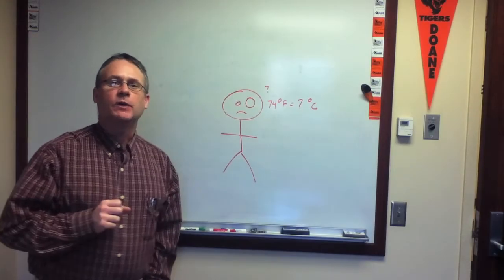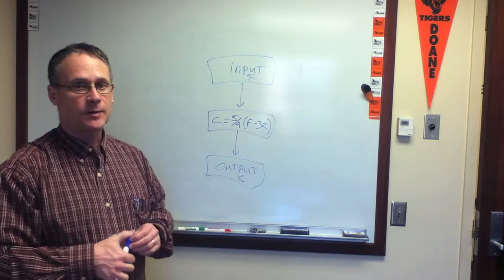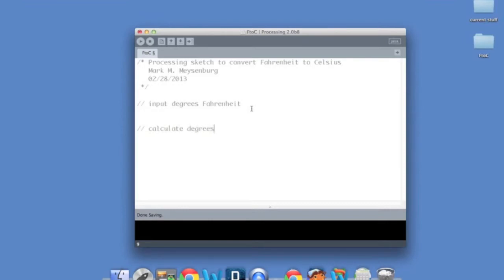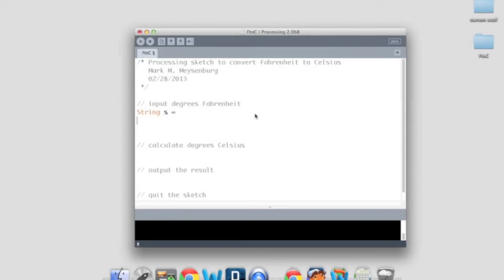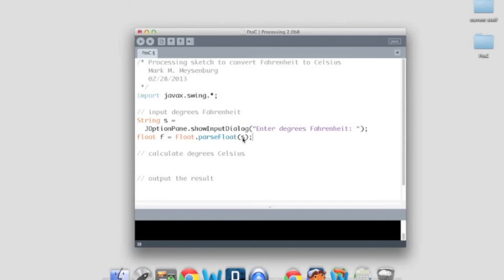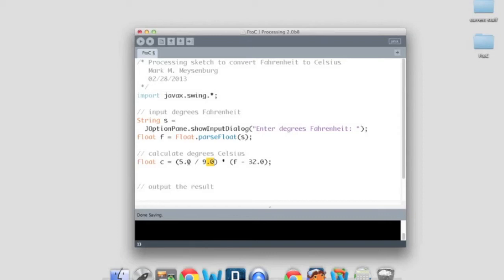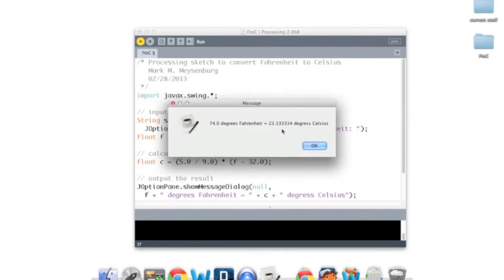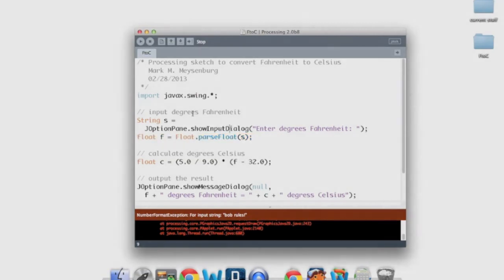Chapter 2 Fahrenheit to Celsius conversion sketch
This is a simple Processing sketch to convert a temperature in degrees Fahrenheit to degrees Celsius.